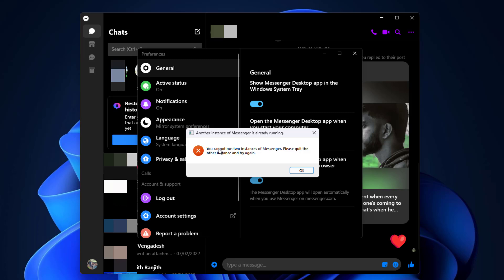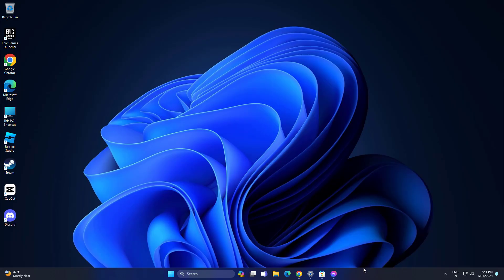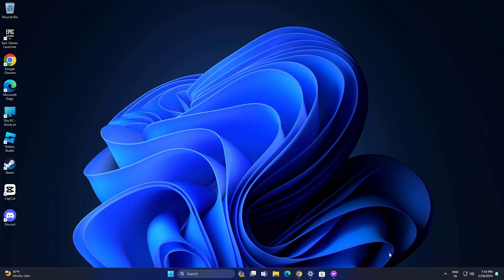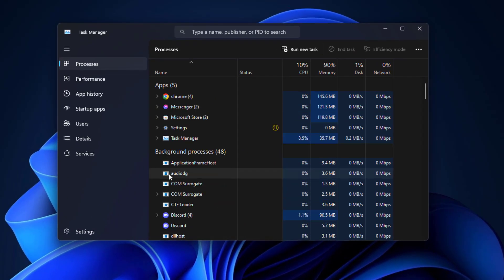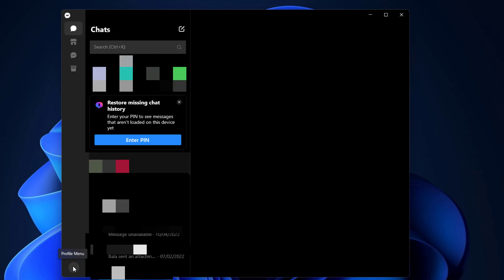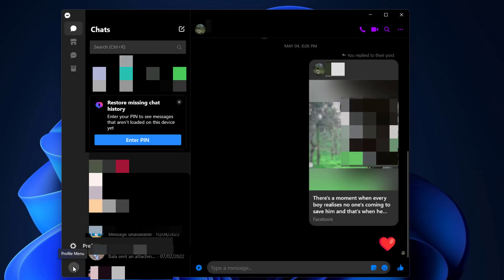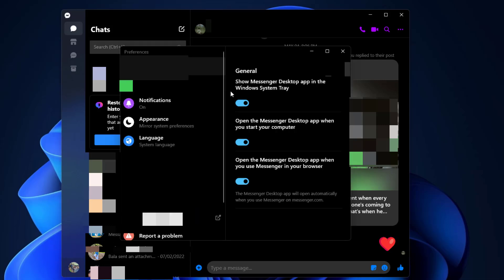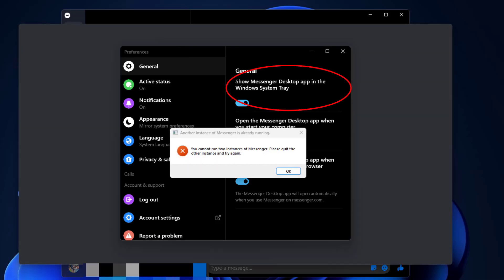How To Fix "You Cannot Run Two instances of Messenger" (quick fix) | 2024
You Cannot Run Two instances of Messenger